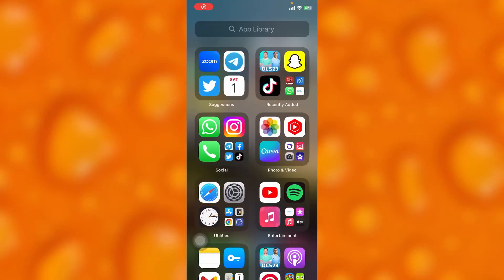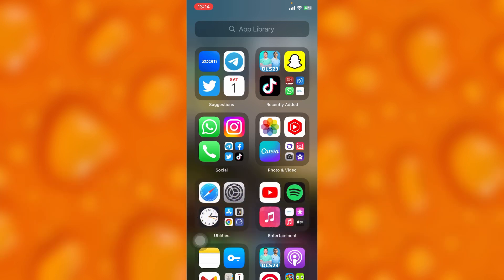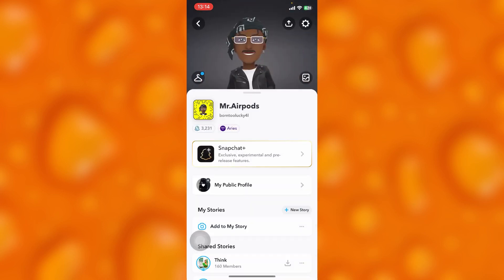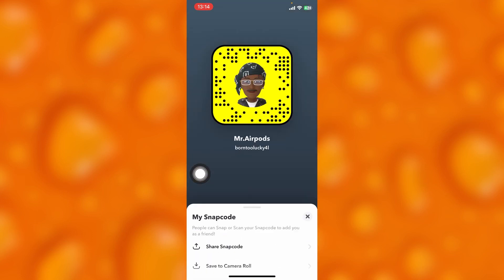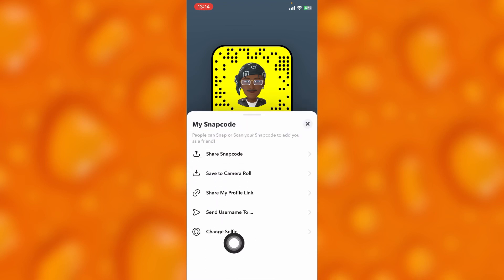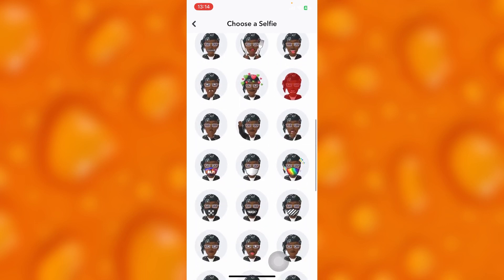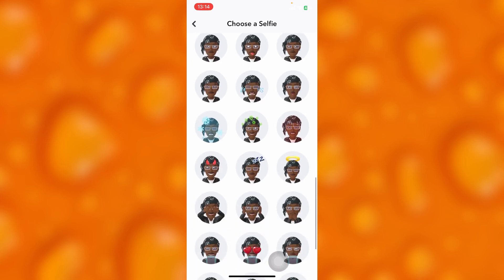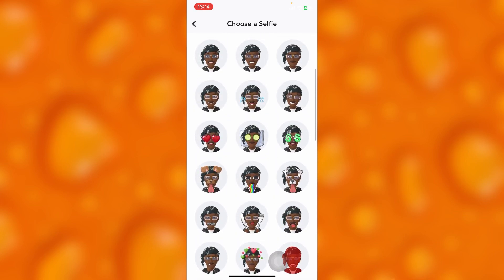How To Change Profile Picture On Snapchat | Easy way!